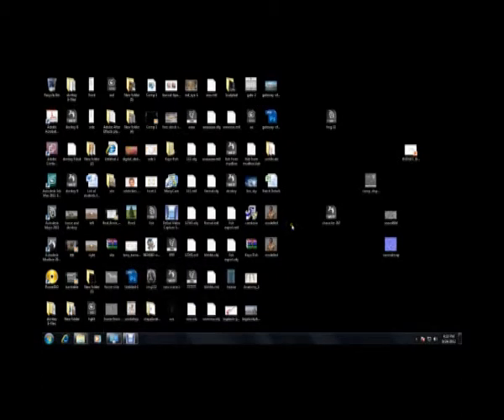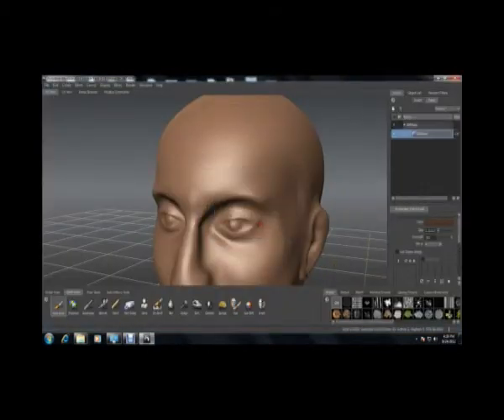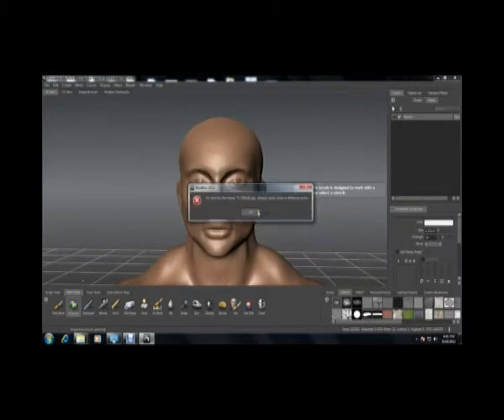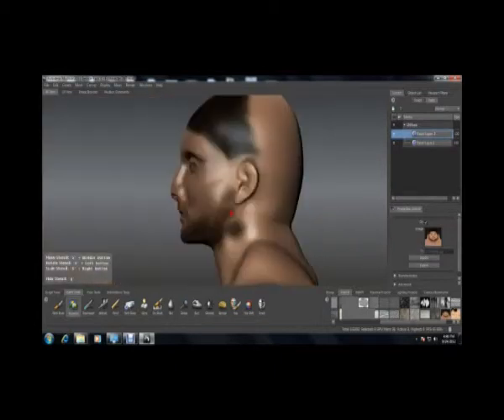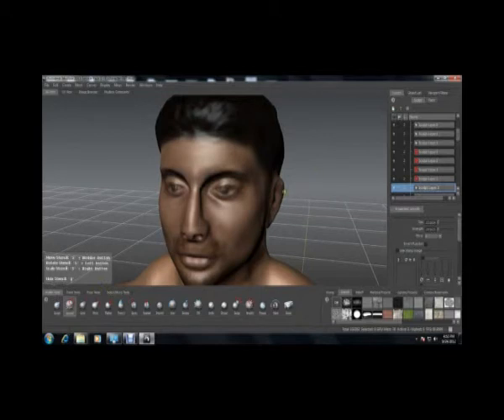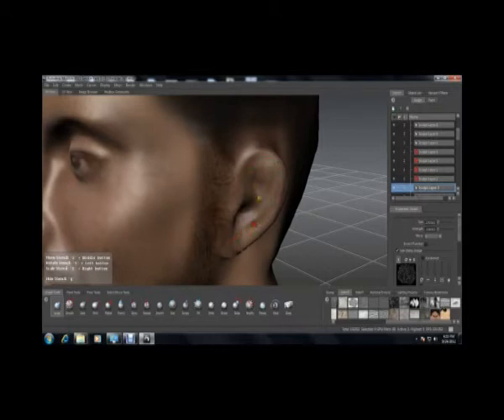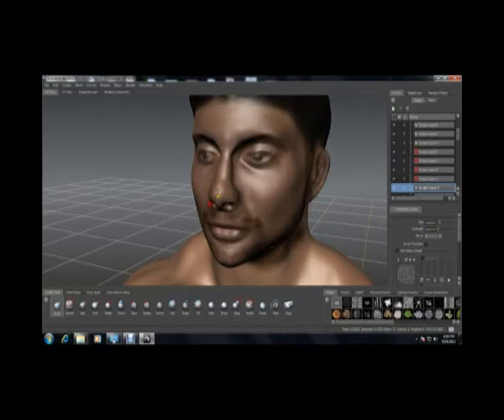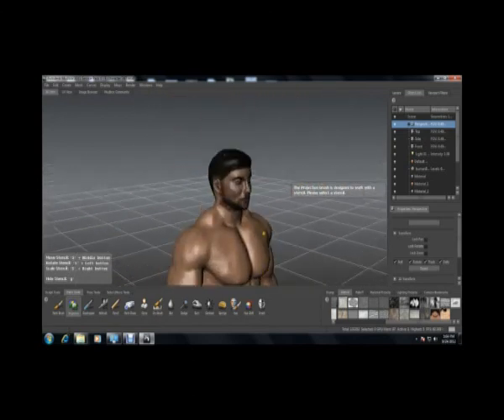Sculpting & Painting a Geometry in Autodesk Mudbox.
Sculpting & Painting a Geometry in Mudbox.